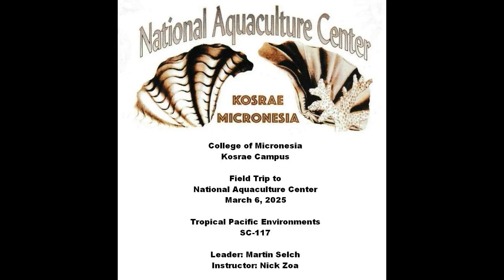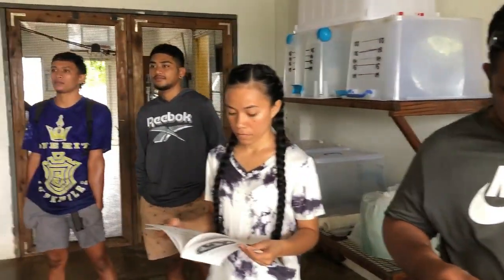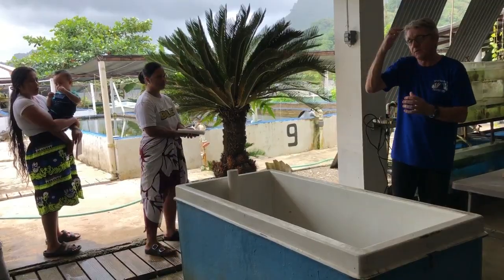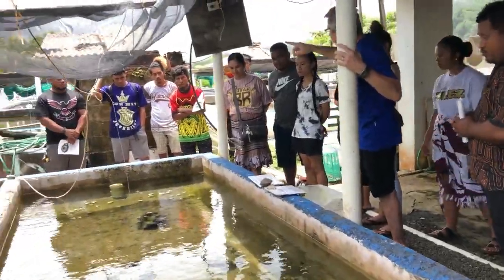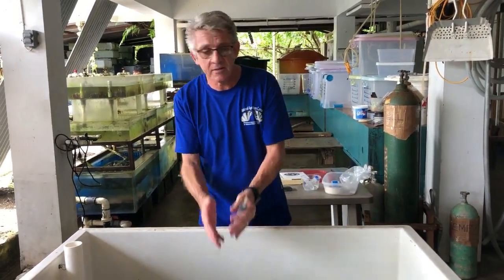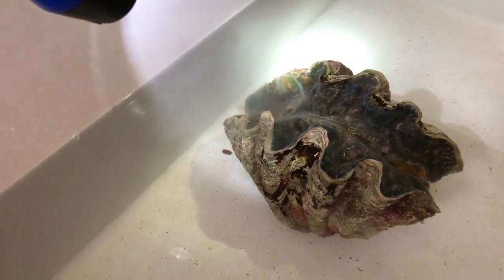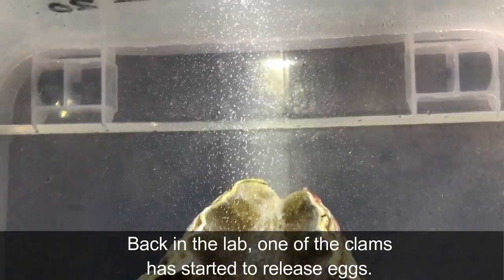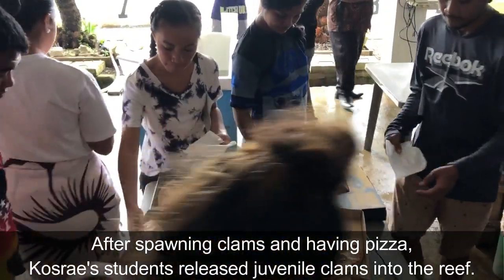College of Micronesia Kosrae, field trip to the Aquaculture Center, March 6 2025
Tropical Pacific Environments (SC-117) took its second field trip of the spring semester to the National Aquaculture Center at the Lelu Marina.  This facility breeds and does research on six species of giant clams for repopulating reefs and for distribution to aquariums around the world.  Our tour was led by Martin Selch.  This was a unique opportunity for the students to have hands-on experience with an endangered marine animal.  In addition to the 12 COM students and their instructor Dr. Nick Zoa, we were joined by Senator Melander and some partners from Utwe Youth who received clams to grow in the Utwe Biosphere.